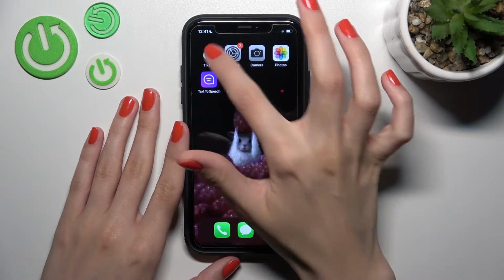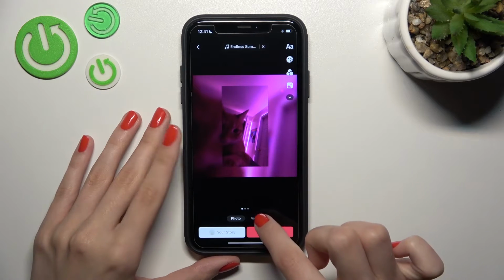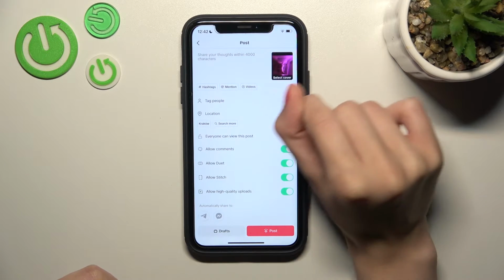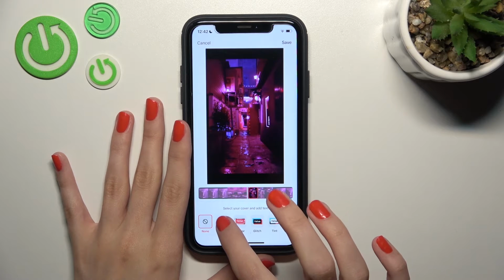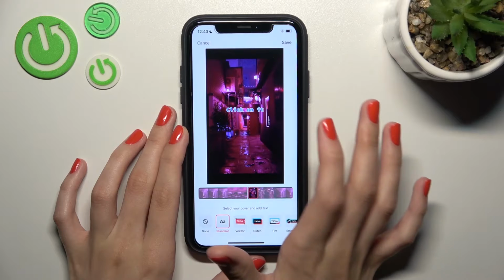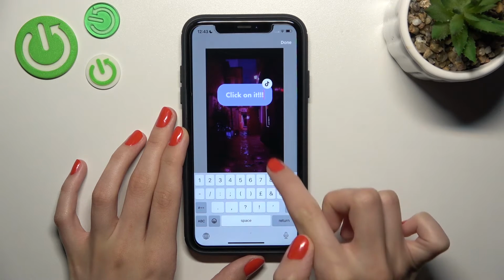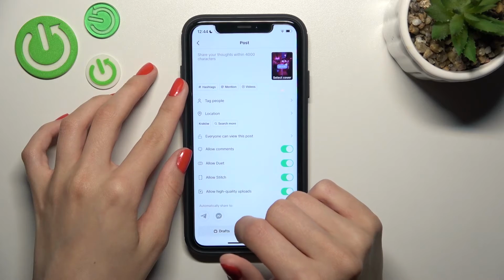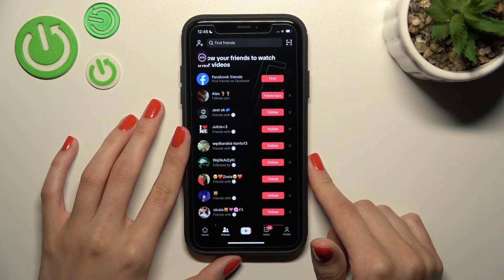How to Add Cover for TikTok Videos? | TIK TOK TRICKS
Dive into the world of TikTok creativity and learn a fantastic trick to make your videos stand out! 📱🎬 Have you ever wondered how to add eye-catching covers to your TikTok videos? Look no further! In this video tutorial, we'll guide you through the process step by step, ensuring your TikTok content starts with a bang. Say goodbye to ordinary video previews and hello to a more captivating TikTok experience! 🔥📸

How to add custom video covers to your TikTok videos for a unique and eye-catching preview?
How to choose the perfect cover image to represent your TikTok video's content effectively?
How to use TikTok's built-in tools to design and edit covers that match your video's style on TikTok?